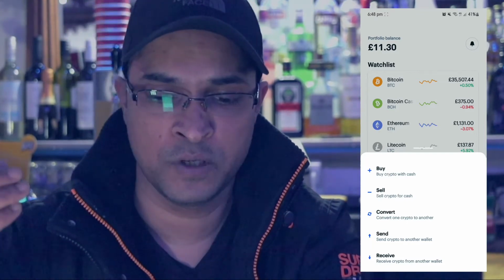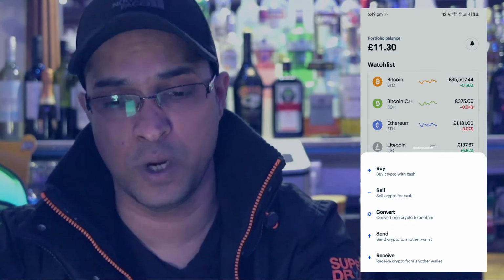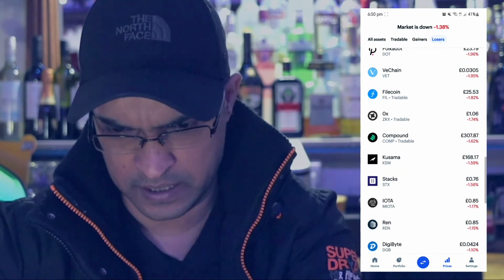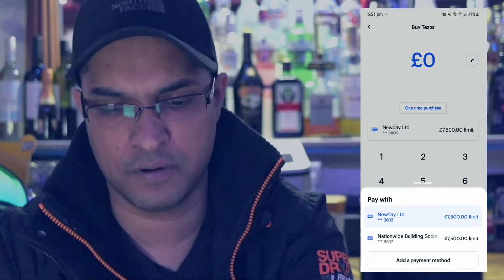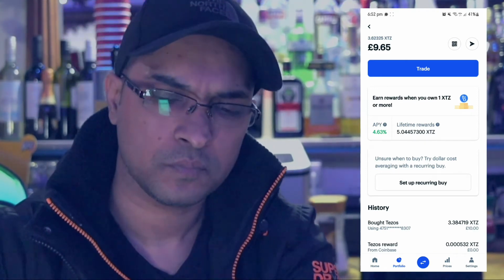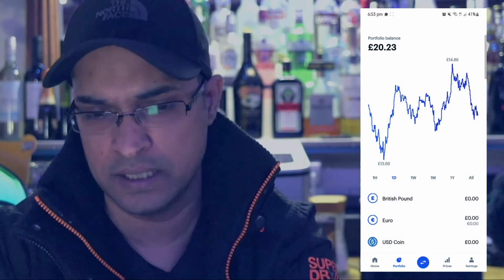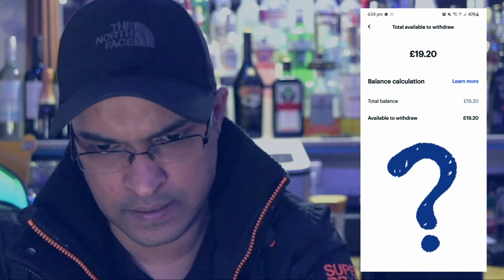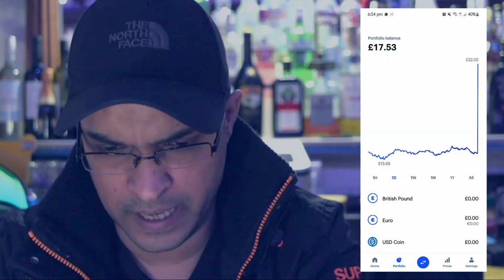how to use coinbase app, buy, sell, covert and exit part 1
in this video I will show you how to buy, convert, sell, and send money to your bank from coinbase app

Links I recommend with with special signup bonuses of Upto $60k which vary time to time and depending on your deposit levels (NFA)

Crypto wallet and exchanges

Do you have what it takes to stay one step ahead in your Crypto life?

If you want to support the vision to create a new crypto currency paradexes you are most welcome to join the founding community

Btc wallet bc1qxvvmvf3lu5za80d4rpsrxpjsh7yvg0aca55xt2
Eth wallet 0x9795c109DF27282Bc94c84C10f95Dbe2d8a02b29
Ltc wallet ltc1q990s6ywk2z2xwppccnx9umvjr33q5x7vl6hprs
Dot wallet 16KNkR7JdHv9HdeF6rApRfLb5Rs26scxc9mAAJJUmQevWCj3
USDT Erc20 wallet 0x9795c109DF27282Bc94c84C10f95Dbe2d8a02b29
Usdt Trc20 (Tron) TDQvnZrzJjpLrqJrJYwW9fswuGuEC42xAC